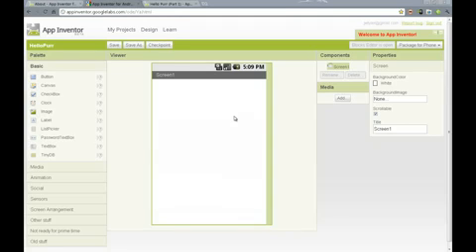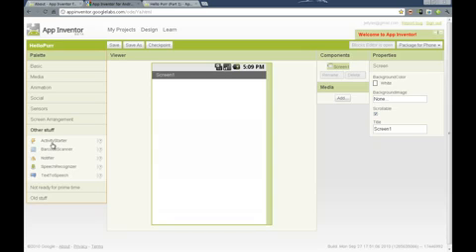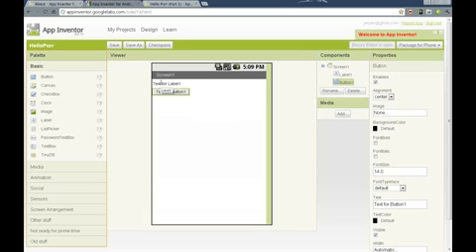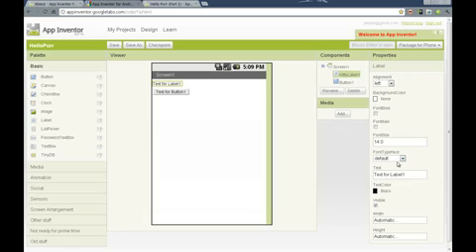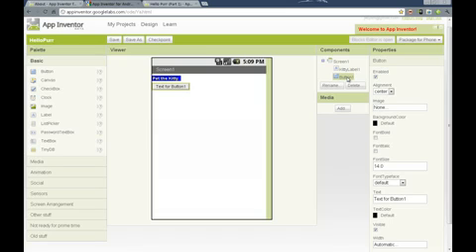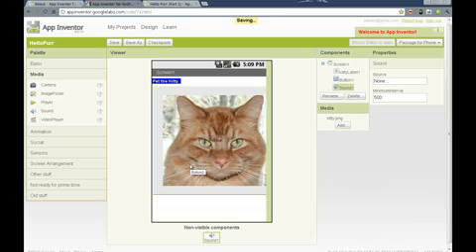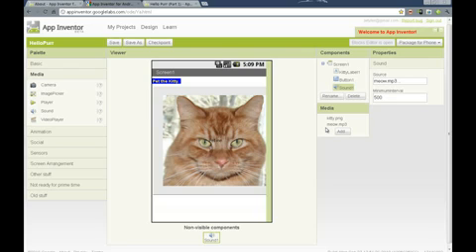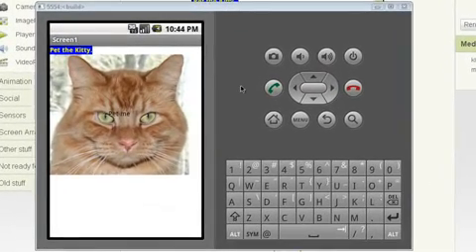An introduction to App Inventor YouTube